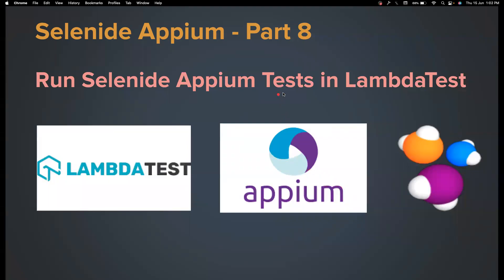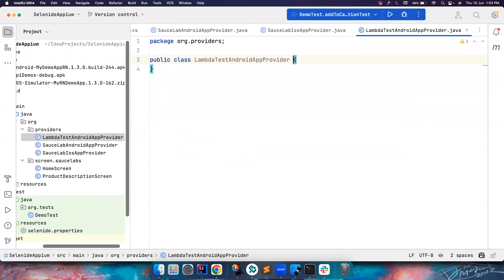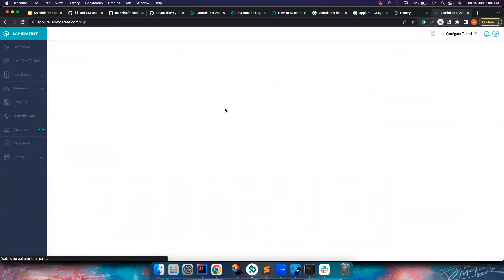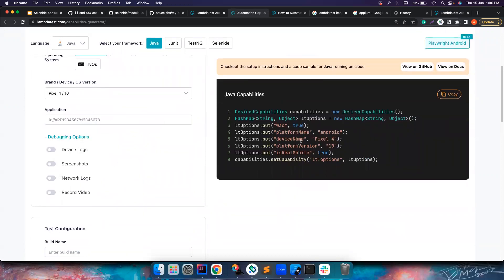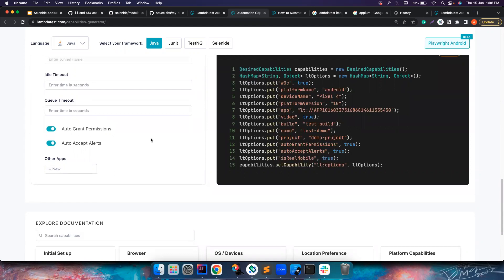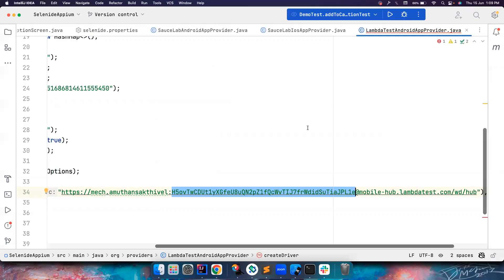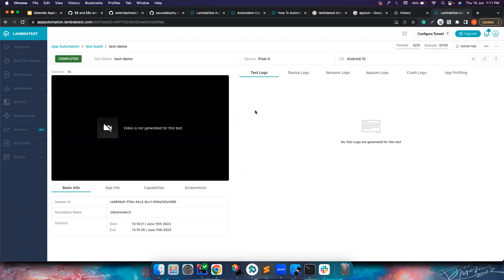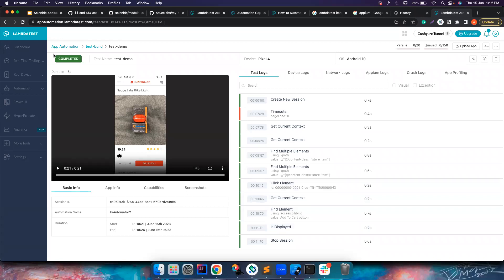Part 8 | Run Selenide Appium Test in LambdaTest | Appium Tests in Lambdatest | Cloud Provider